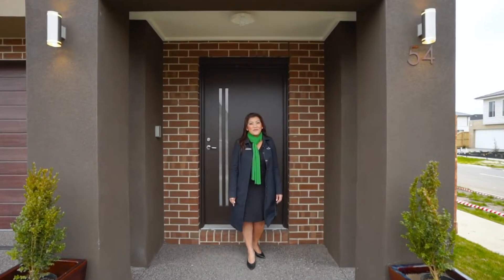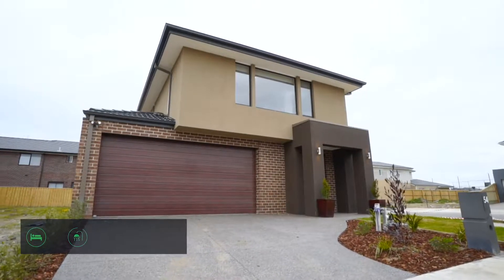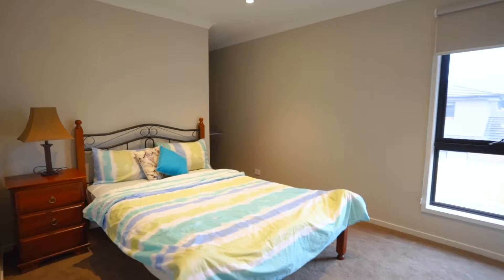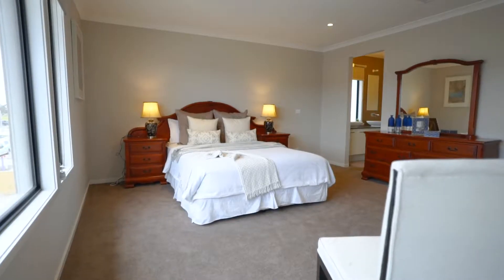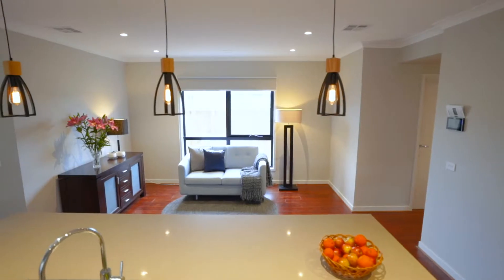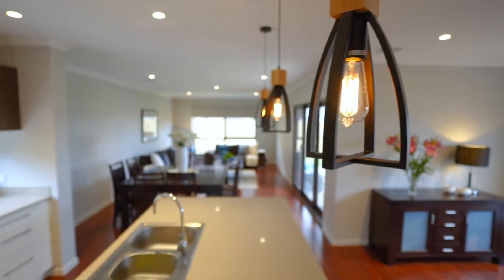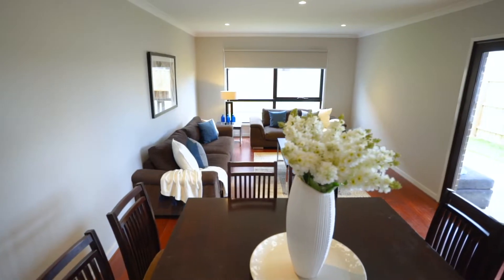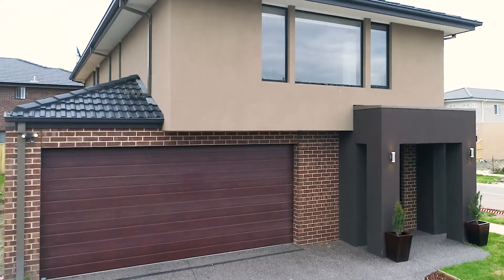54 Chi Avenue, Keysborough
Property VDO - 54 Chi Ave, Keysborough by Art Sudharm